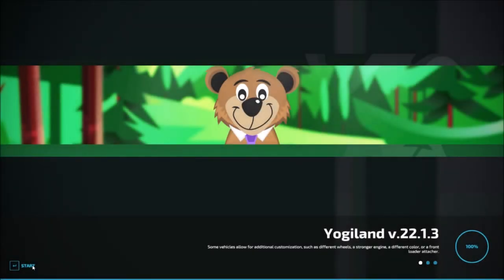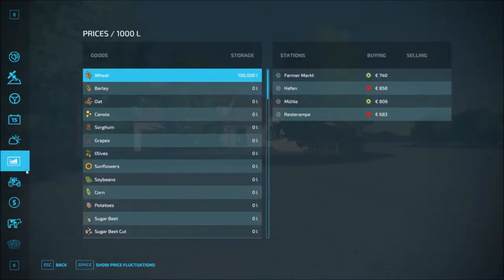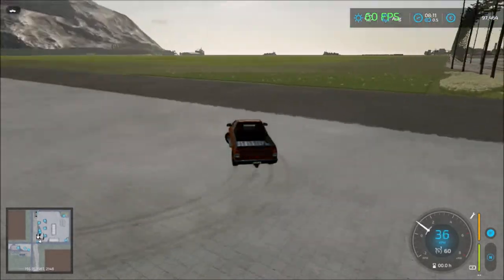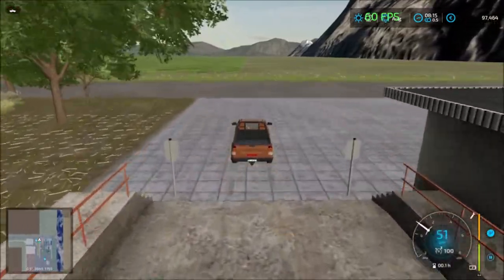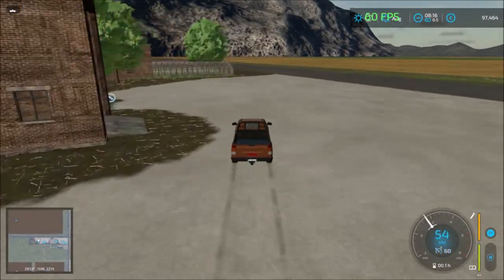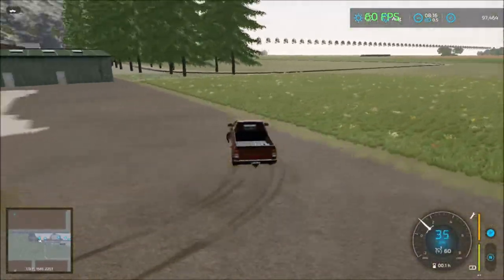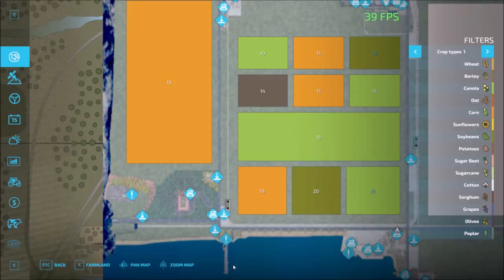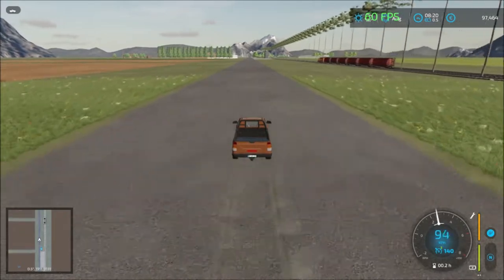YOGILAND MAP – Revisit – Farming Simulator 22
Hello friends, this is Multimikey123, and welcome to a new YouTube video. In today’s video of Farming Simulator 22, I'lI take a First Look as well as a Map Tour at Yogiland Map, created by onkelyogi.

This is a revisit of a Farming Simulator 09, 11, 13, 15, 17 or 19 map, that's been converted to Farming Simulator 22.

About The Farming Simulator 22 Map:
Basics
- Yogiland does not attach importance to decoration in buildings or landscape, the functionality is in the foreground.
- The visibility of buildings and objects is significantly increased (clipDistance="4000").
- Older PC should therefore adjust the graphics settings ggfs.
- The specific weights of all fill types are halved.
- Wind speed and sunshine hours are halved.
- The capacity of all livestock stables is increased, warehouses hold 10 million liters and the number of animals is 10,000,
except for the horse stable with 1 million liters and 16 horses.
- All specific weights are halved.
- For deco material, collision has generally been removed.
- Animals (deer and crows) are disabled
- The 4 trains have a maximum speed of 120 kmh with 6 trailers of 200,000 liters each, the sixth wagon loads liquids,
rental costs do not apply.
- The yard silo and the 4 station warehouses accommodate all types of filling, and each has a total capacity of 100 million liters.
- Storage in the 4 stations is free.
- Production facilities have a capacity of 10 million liters per type.
- Water extraction at water tanks and in the sea is free.
- Loading/unloading speed is generally 5,000 liters/second, except for gas stations (200 liters/second).
- Collision of tracks has been removed.
- Renewable plants do not require lime.
- Consumption of manure, slurry, digestate and lime in the fields halved.
- Not only wheat, barley and oats produce a swath of straw, but also sorghum millet, soybeans and canola.
- Corn and sunflowers produce a swath of chaff.
- On the map are hidden different collectibles, currently gold nuggets and Yogi eggs.

Game: Farming Simulator 22
Website Released On: Modhub.us
Manufacturer: onkelyogi
Category: Map
Author: onkelyogi
Size: 691 GB
Version: 22.1.3
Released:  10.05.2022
Platform: PC